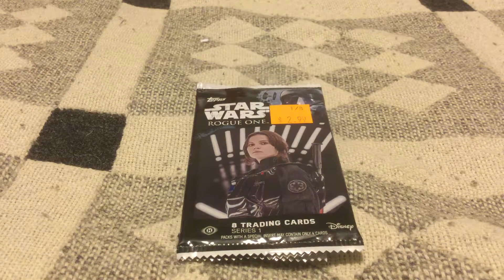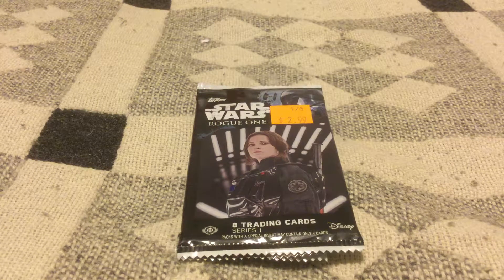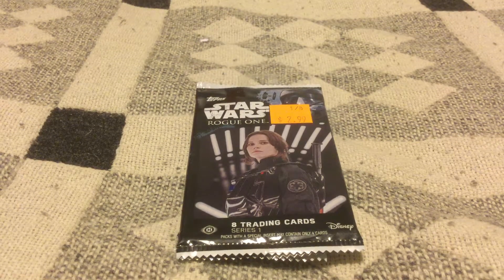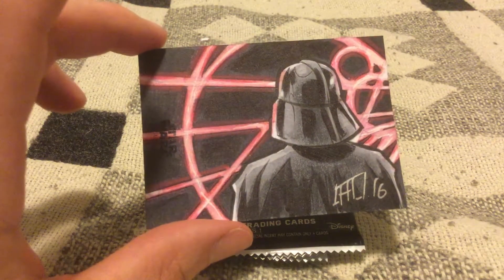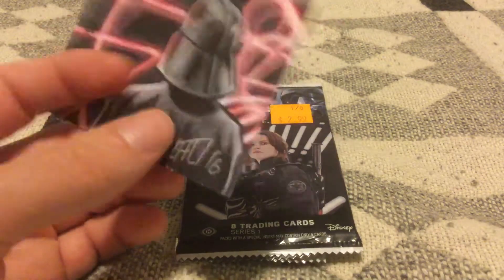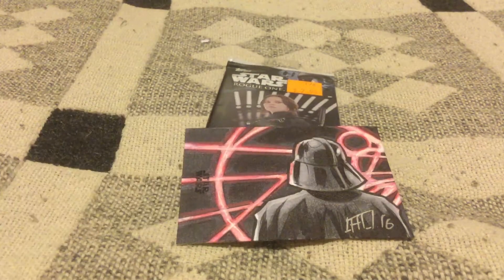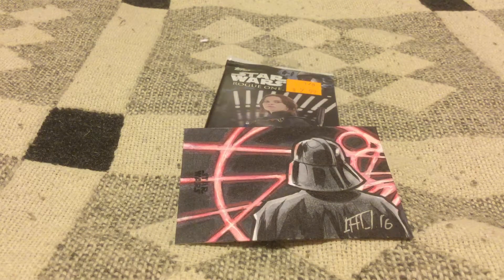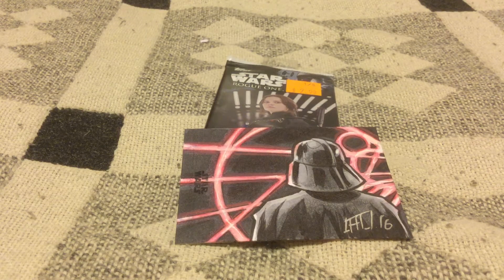Topps Star Wars rogue one Series one pack review (cool sketch card hit)